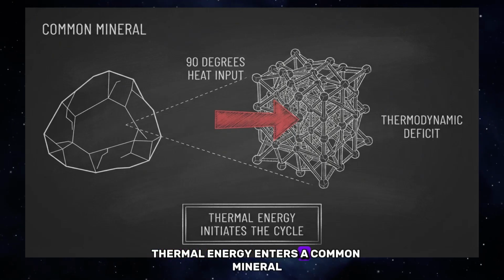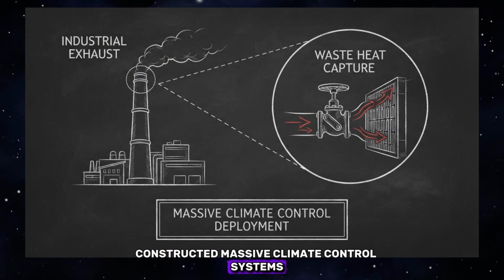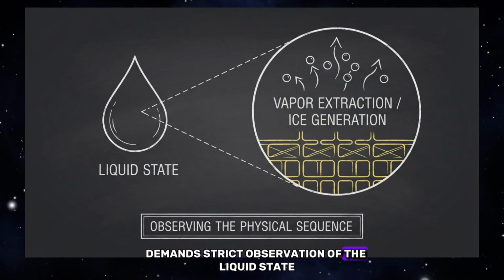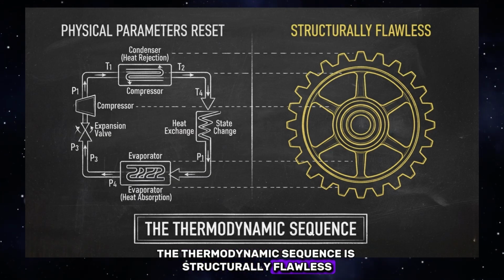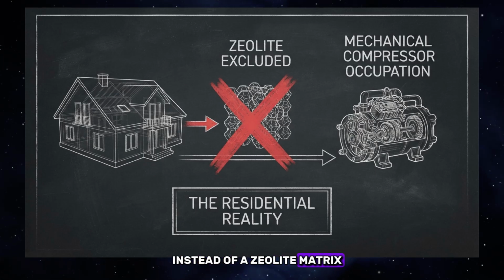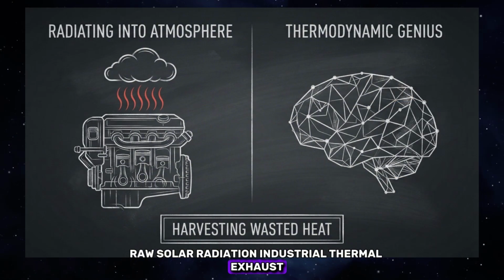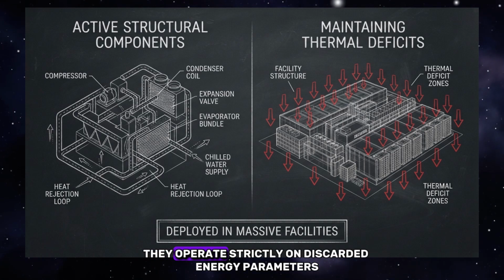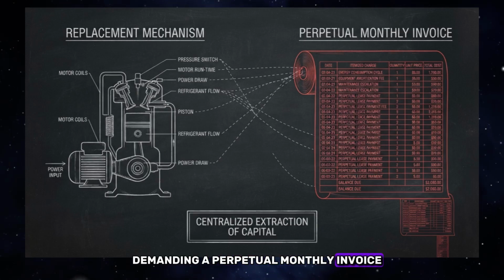The Suppressed Cooling Tech: Why Zeolite To Cool Our Homes Was Abandoned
Discover the fascinating physics behind zeolite, a microporous mineral capable of generating severe temperature drops to freeze water into solid ice without a mechanical compressor or electricity. This video explores the science of absorption refrigeration, which utilizes unmetered solar radiation and discarded industrial waste heat to efficiently cool our homes and commercial buildings. Learn the specific thermodynamic parameters required for this thermal extraction, and uncover the economic reasons why this sustainable, off-grid cooling technology was systematically marginalized by centralized utility models. Finally, see how modern material science is accelerating the return of zeolite matrices in everyday appliances like dishwashers and massive industrial chillers.

00:00:00 Freezing Water Without Electricity Using Zeolite
00:01:30 How Modern Dishwashers Utilize Solid Matrix Minerals
00:02:30 The Foundational Physics of Absorption Refrigeration
00:08:35 Vacuum Chambers and Continuous Thermodynamic Extraction
00:11:25 Harnessing Low-Grade Thermal Energy and Waste Heat
00:14:48 The Four Mechanical Limitations of Mineral Cooling
00:17:30 Why Centralized Energy Grids Suppressed Free Cooling
00:20:45 The Resurgence of Zeolite Climate Control Systems